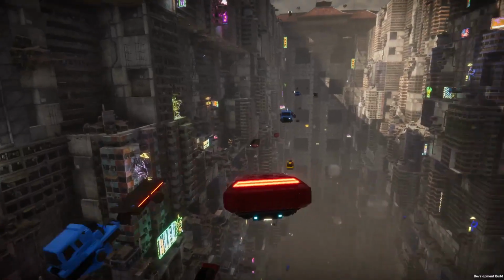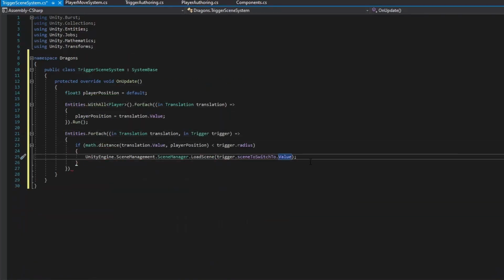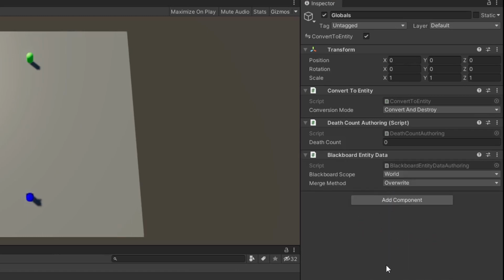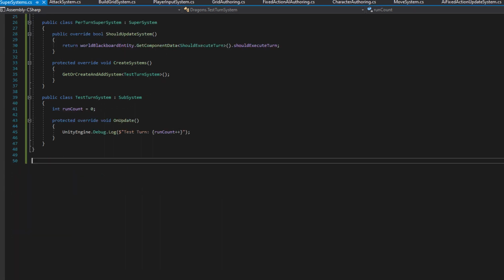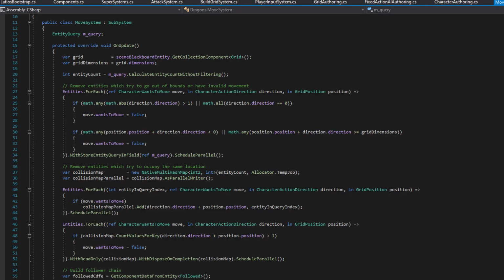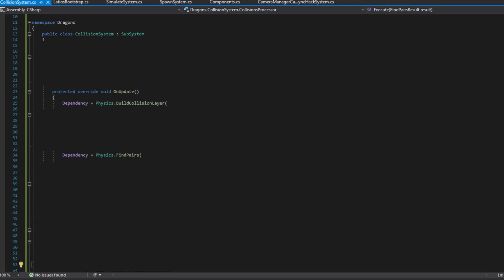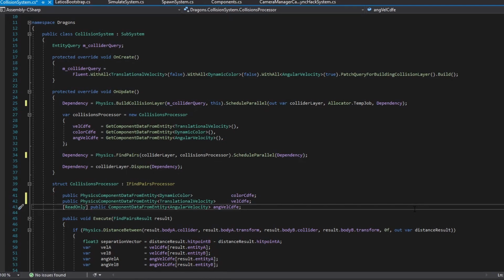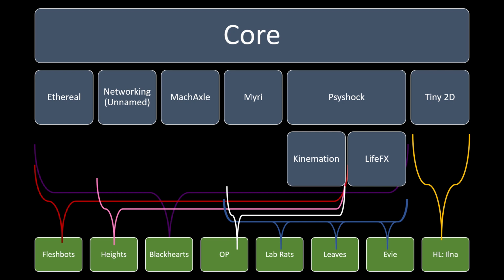Latios Framework for Unity DOTS: Intro Tour [v0.3]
Hey everyone! This is a video providing an introductory tour of several of the features of the Latios Framework. The video is a little dense (4 demos under 20 min), so don't be afraid to pause if you need to.

This video was made using Latios Framework version [0.3.2], which targets Entities [0.17].

0:00 Introduction
0:41 The Modules
1:27 Compatibility Demo
3:30 Scene Demo
7:08 Grid Demo
13:19 Color Demo
21:13 Roadmap, Support, & Outro